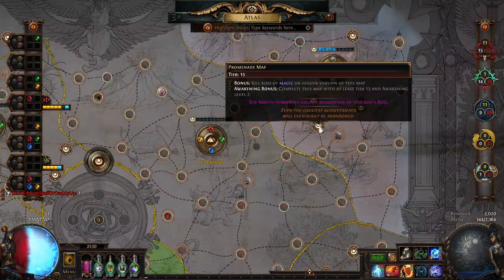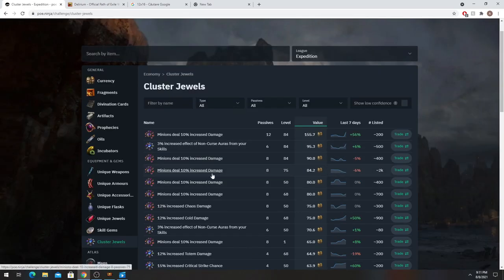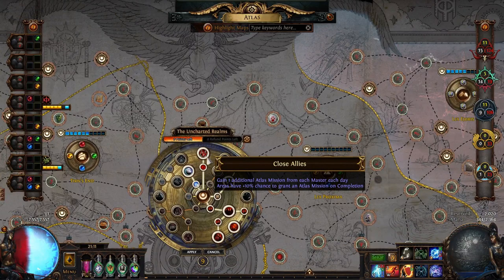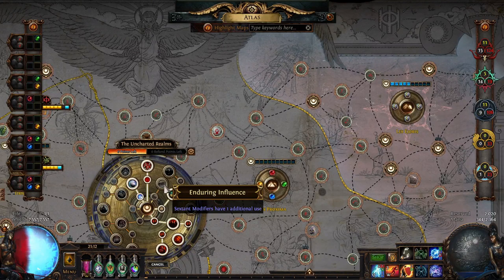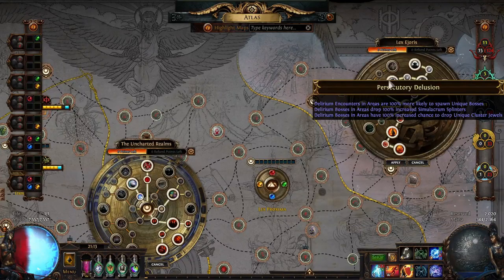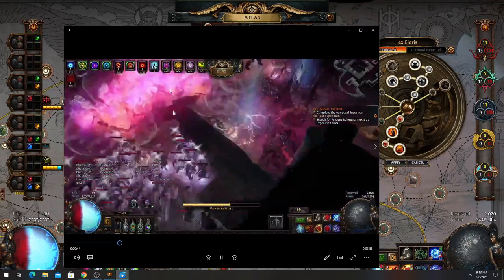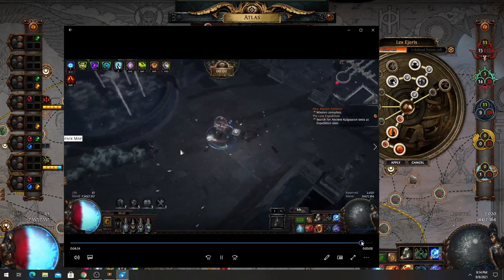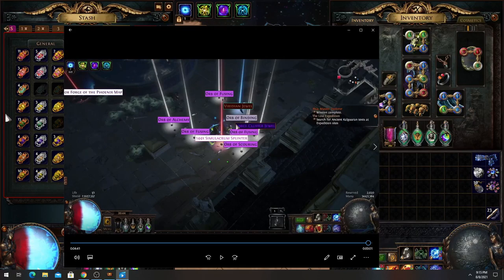How to farm a simulacrum in 3 maps (Expedition league)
My take on low investment delirium farming. This is how I made like 70% of my currency for hh and my build